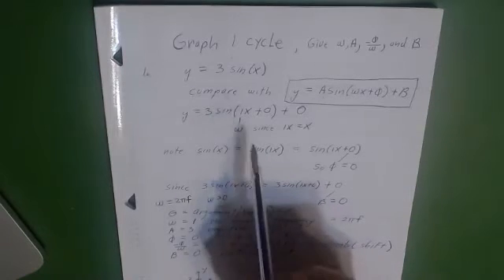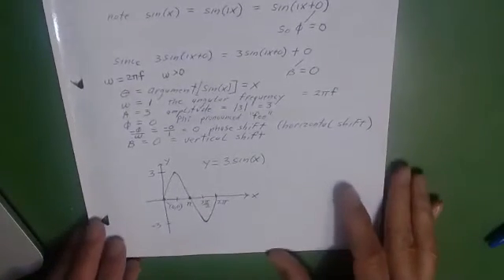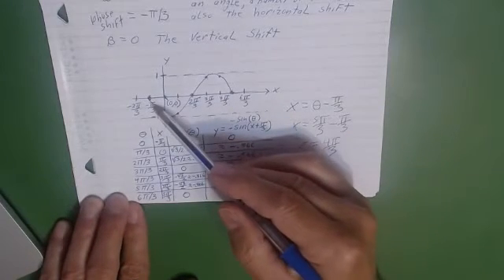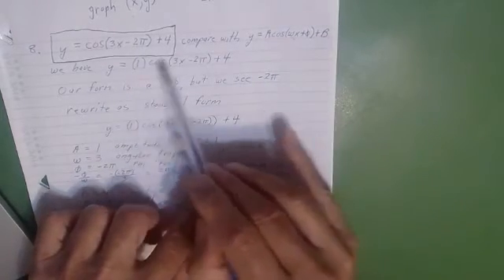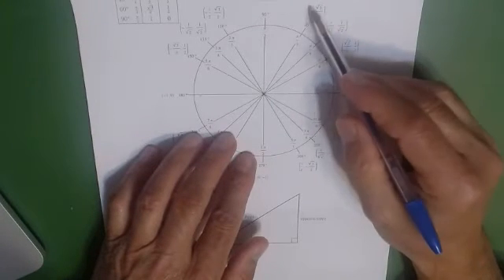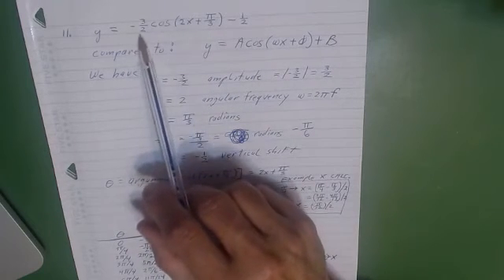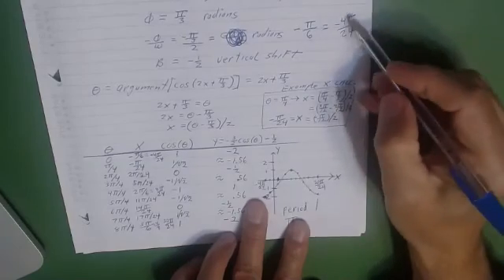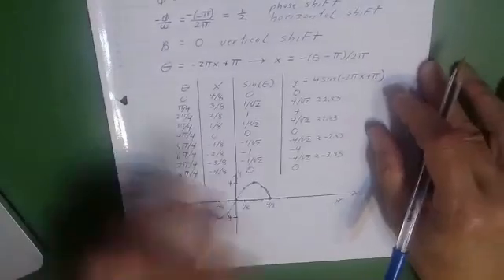20Apr hw solutions graphs 1mp4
We find homework solutions for graphing functions, and listing properties like  A. , amplitude,  phase shift, omega (w) , and vertical shift, by examining the standard form of a sinusoidal equation. HW was assigned 17 Apr.2020 This movie is part 1 ( the longest, followed by 2 other short movies, where this one had to be paused ).